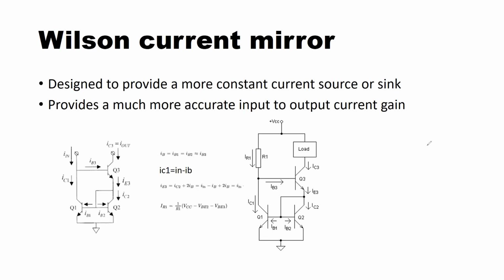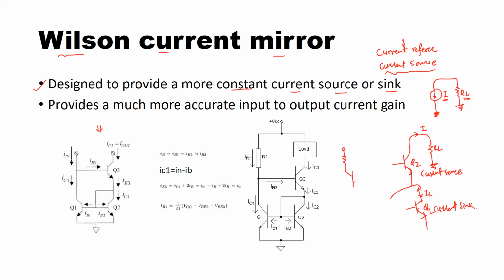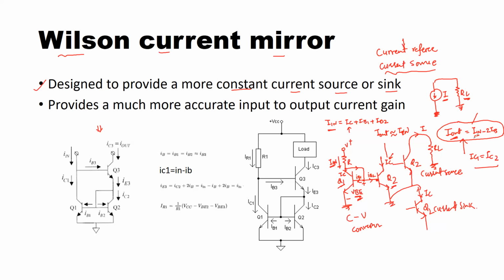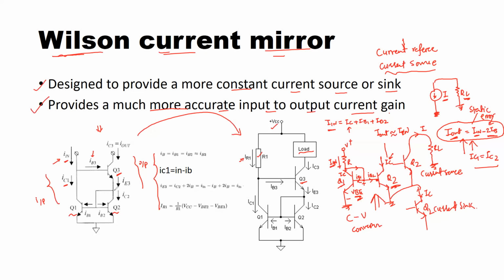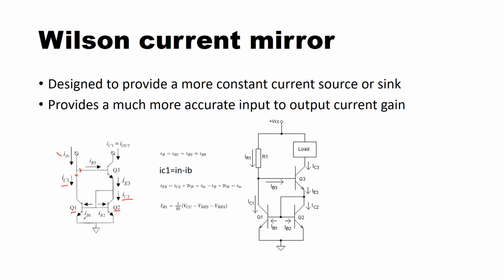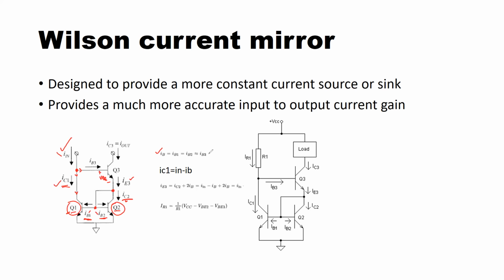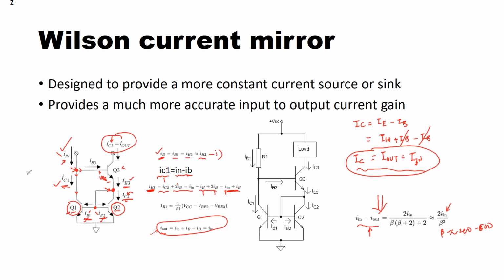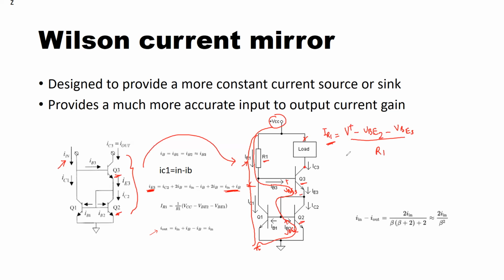This Circuit Fixes Basic Current Mirror Errors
In this video, we dive deep into the Wilson Current Mirror, a crucial circuit in analog IC design. We'll break down its full operation, from the basic transistor setup to how it effectively eliminates the errors found in standard current mirrors.

Whether you're an engineering student or a professional designer, understanding the Wilson Current Mirror is essential for achieving high output impedance and precise current regulation in your projects.

Key Topics Covered:

Introduction to Current Mirrors
Limitations of the Basic Mirror
The Wilson 3-Transistor Design
Mathematical Analysis and Operation
Advantages in Analog Design